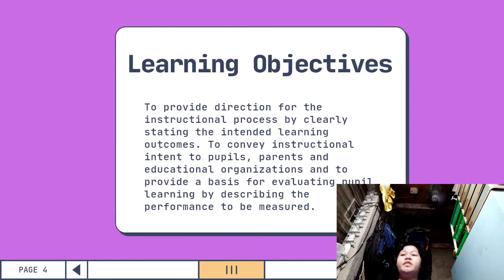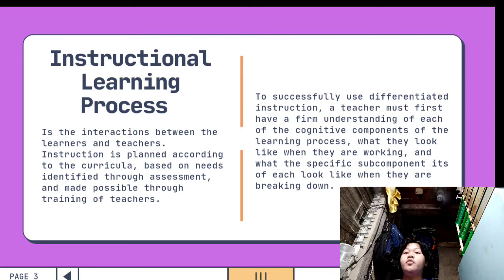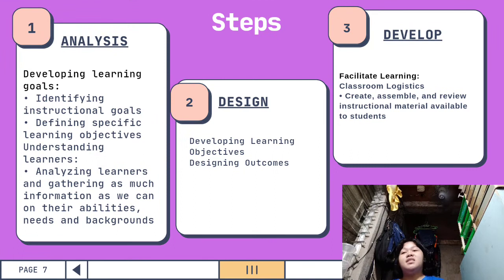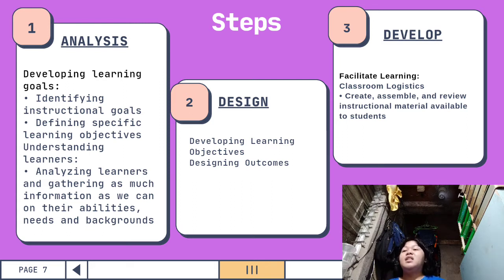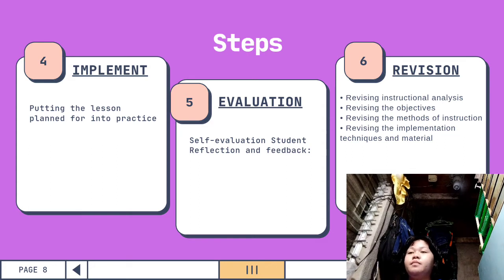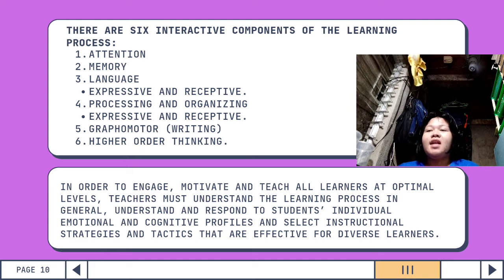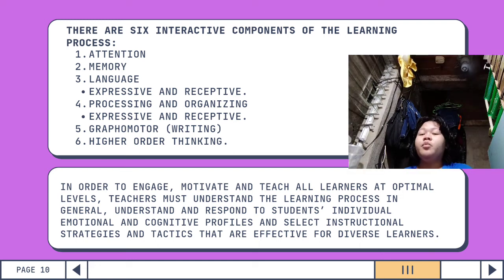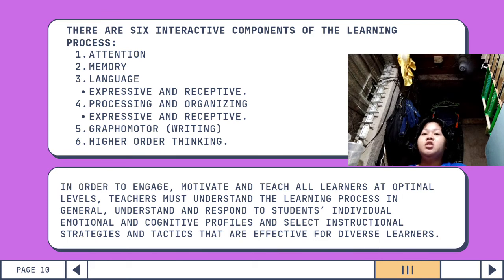Instructional Learning Process/Pc 122(reporting )